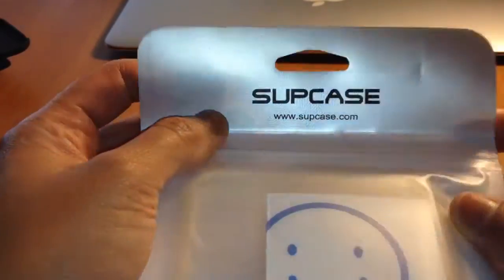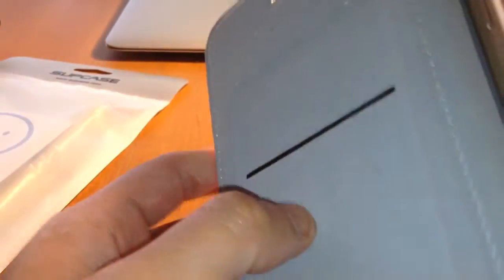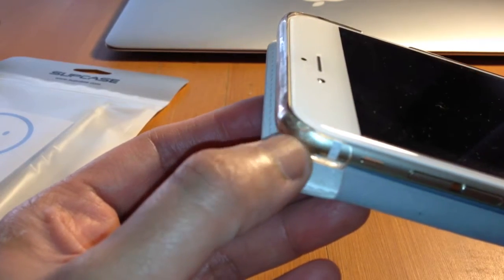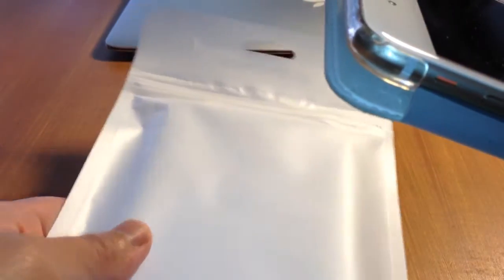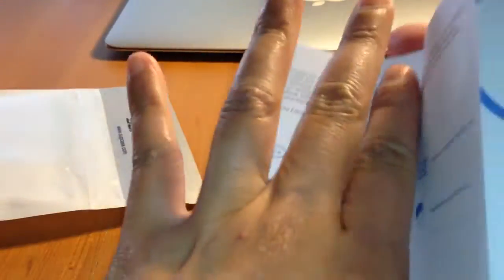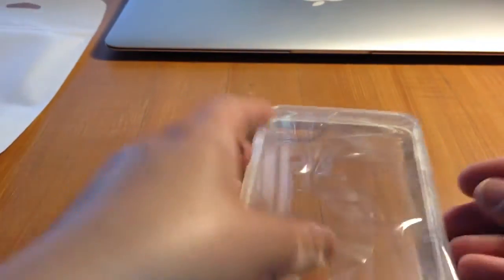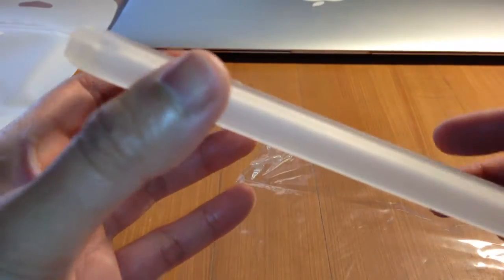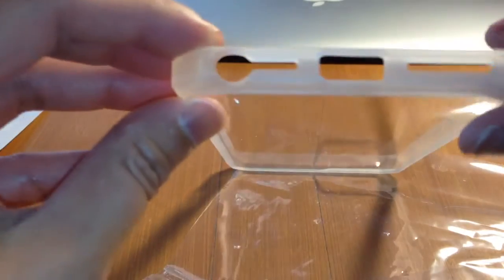Supcase for iPhone 6 plus